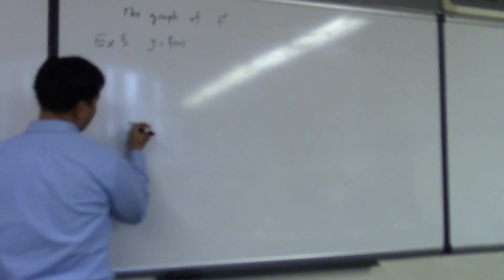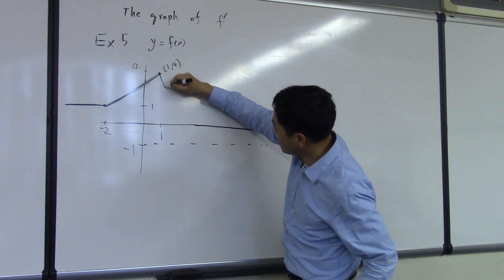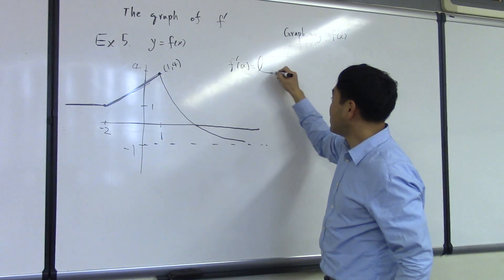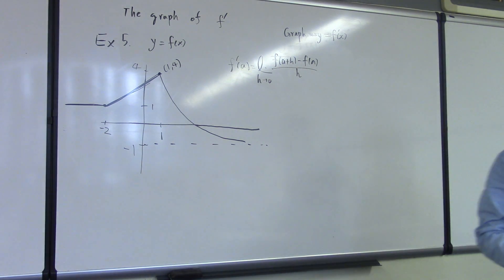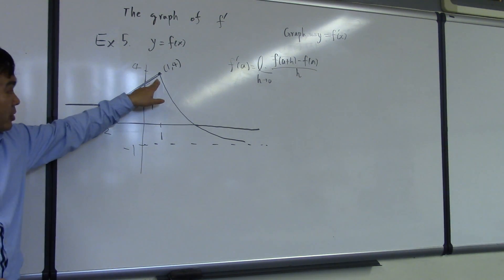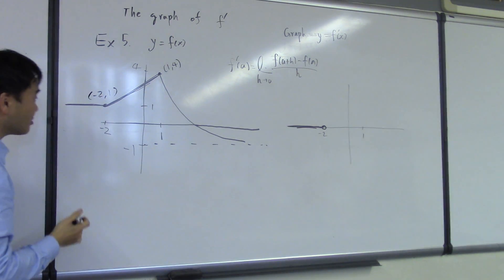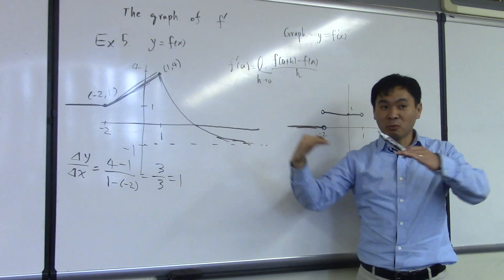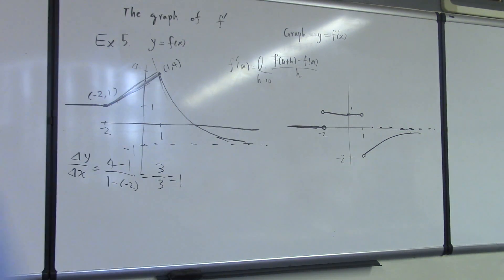Graph of the derivative for a piecewise function